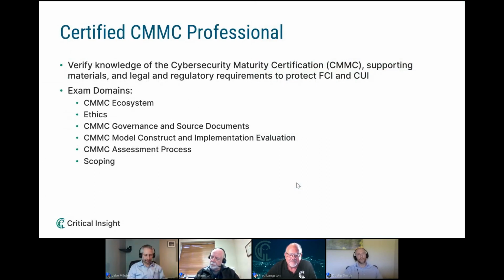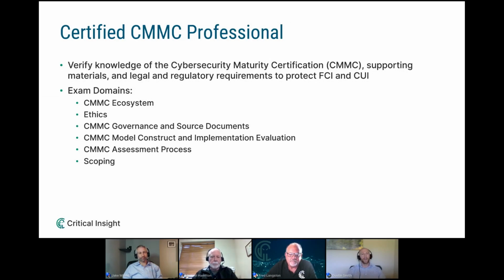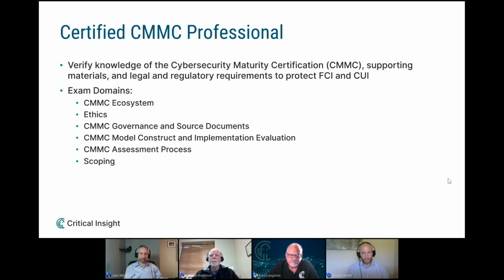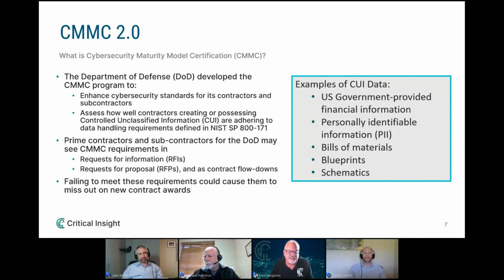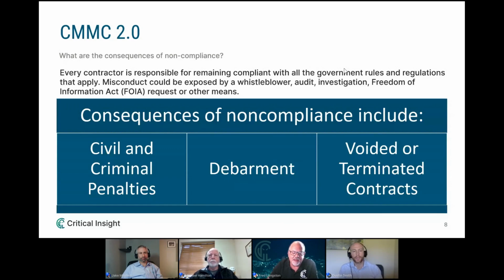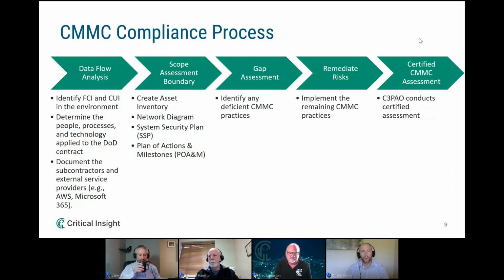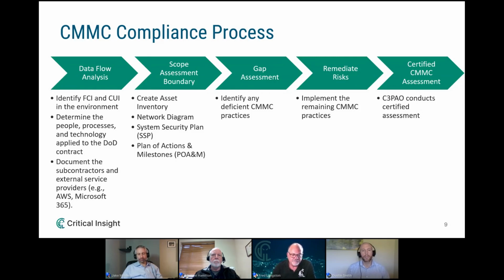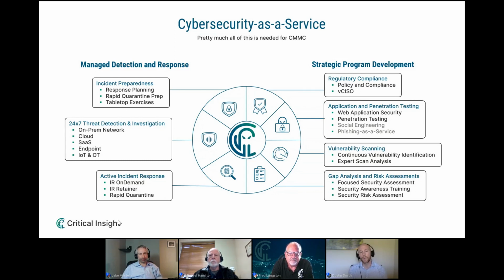We Became One of the First Certified CMMC Professionals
Today the folks who are talking are Dustin Smith who is one of our lead Consultants here at critical insight and a newly certified  CMMC professional which is what we're going to talk about, Fred Langston one of the founders and Chief Product Officer and he's done a ton of work in the  CMMC realm also I didn't put him on the slide but Mike Hamilton is also joining us who's the other founder of the company and he has the background on the government machinations around  CMMC so he'll be thrown in color and a couple of questions and then the really really good looking guy on the right here is me I host our events and and speak publicly usually at hospital and public sector conferences So today we're going to start with what's the exam Dustin passed the good news is he passed if he had failed we'd still have the webinar but we wouldn't ask him questions about how he passed. We're gonna talk about the history of  CMMC, about the compliance process and I put Q&A at the end